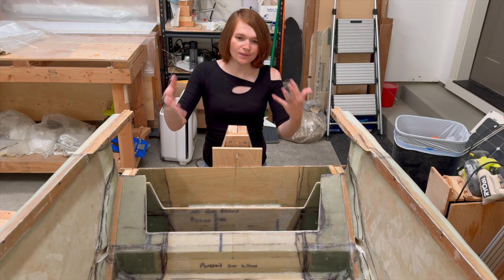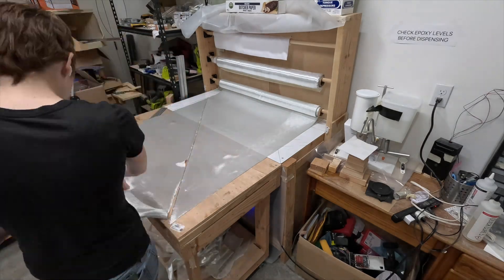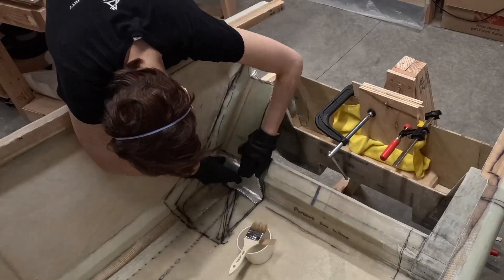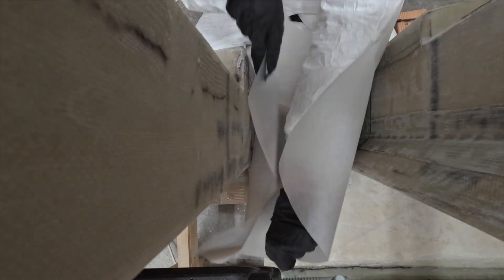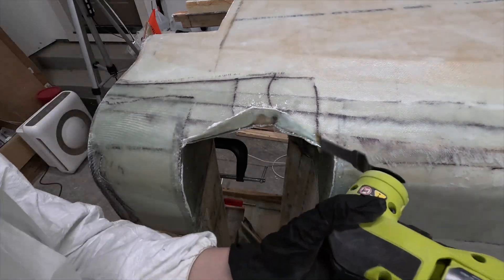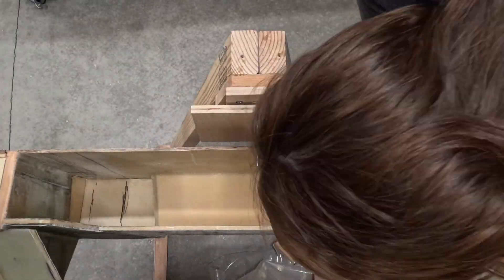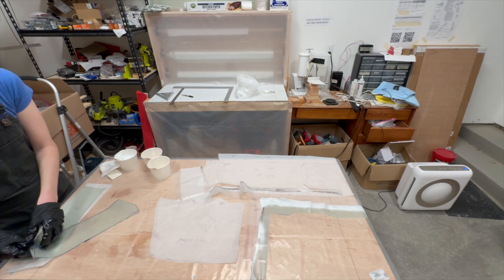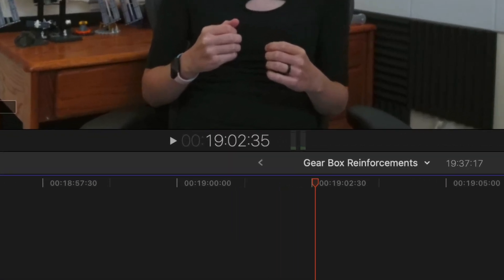Main Gear Reinforcement - Electric Airplane Build Log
In which ya girl reinforces the fuselage to support the forces from the main gear during landing.

Chapters:

00:00 Intro
00:37 Forward End of the Gear Attach Box
07:12 Interior of the Gear Attach Box
12:31 Aft End of the Gear Attach Box
18:58 Outro